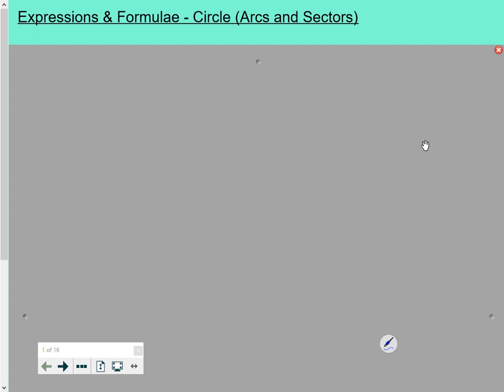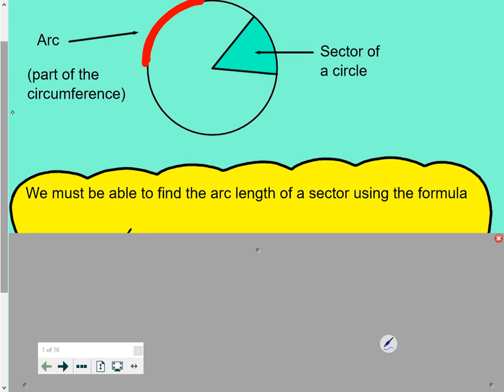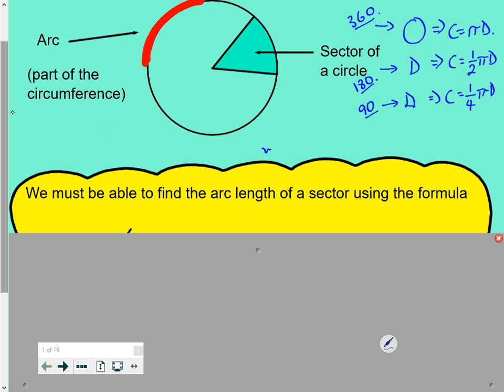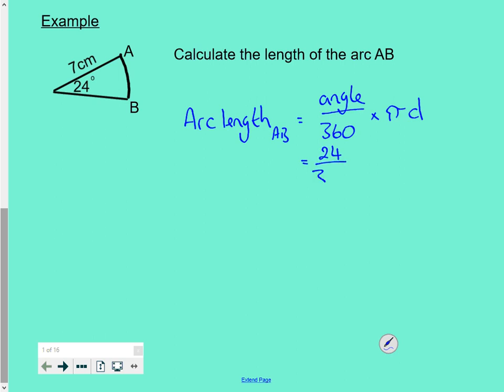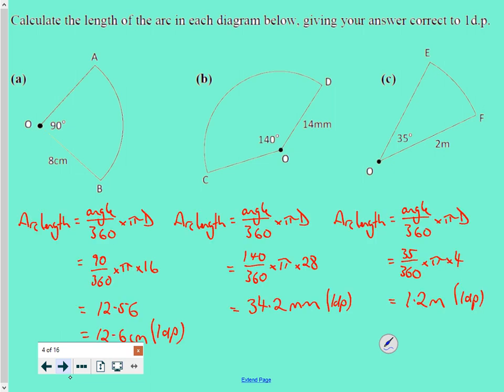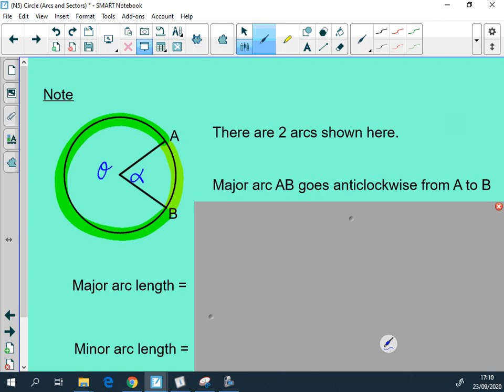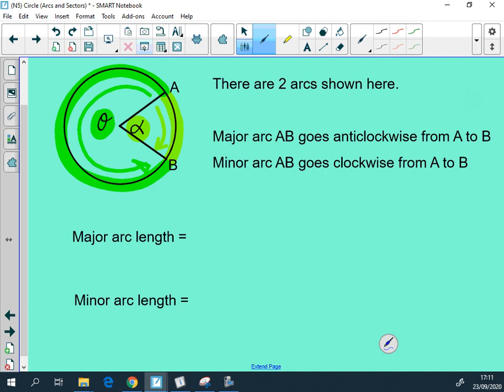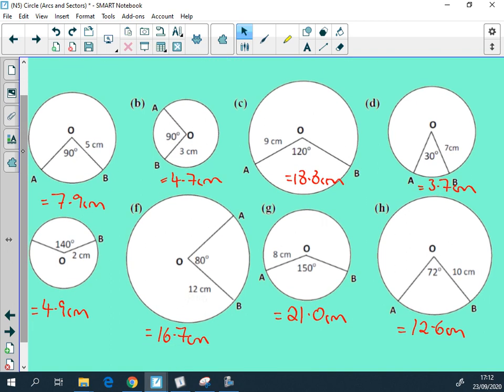Arc Length & Major and Minor Arcs